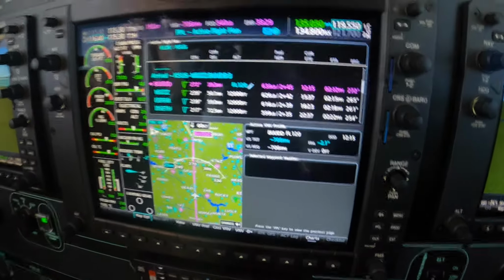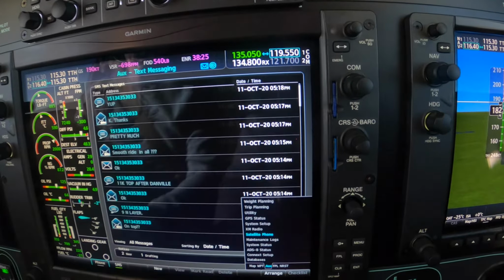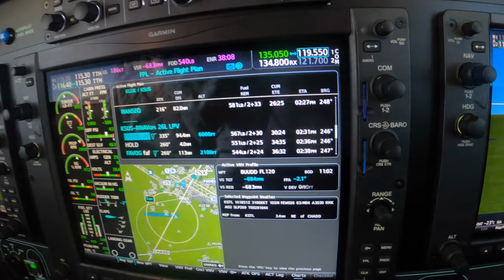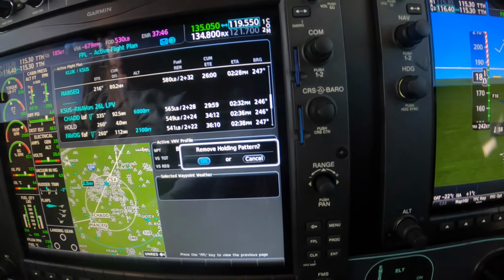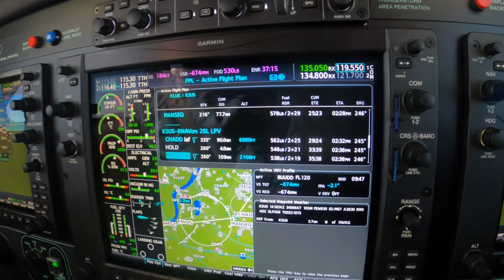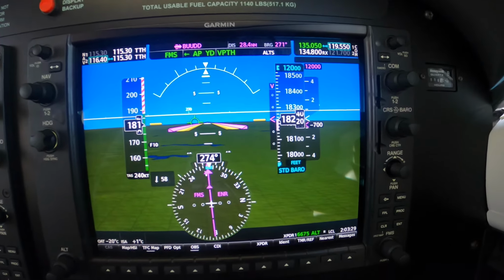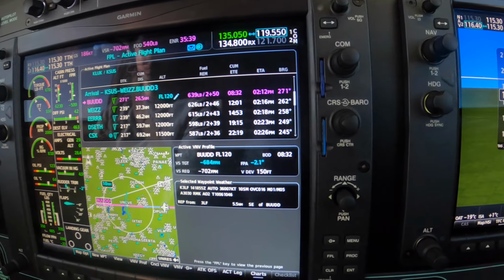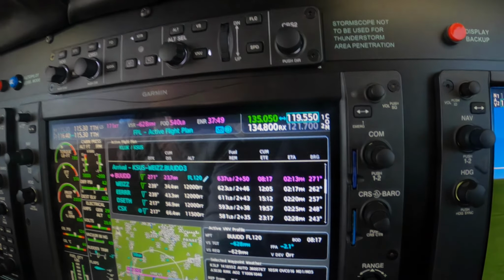Piper M500 Getting Off the Arrival and onto the Approach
Ride along with Master Instructor Dick Rochfort on an in-flight demonstration of the techniques and procedures for getting off the arrival and onto the approach in a G1000 Nxi equipped Piper PA46 M500 . Dick uses proper call-outs and well documented, disciplined procedures to ensure the safety of this challenging flight. Dick Rochfort is a full-time pilot trainer specializing in the Piper PA46 M600, M500, Meridian and Mirage aircraft. He provides pre-purchase valuation, training, corporate service and expert witness services worldwide.